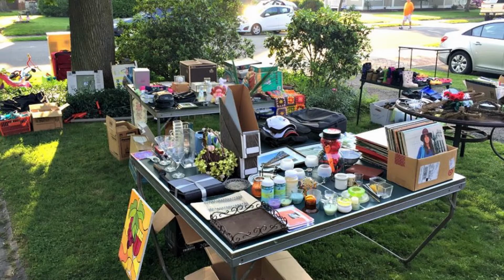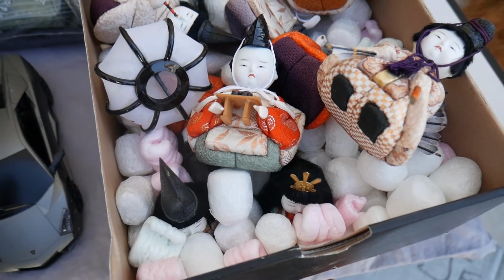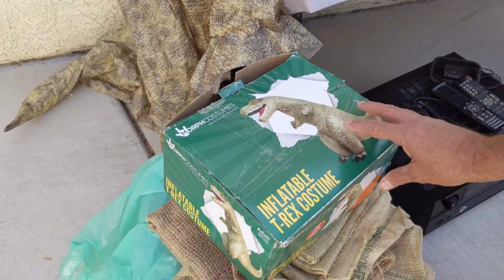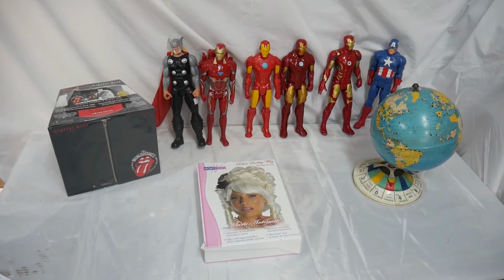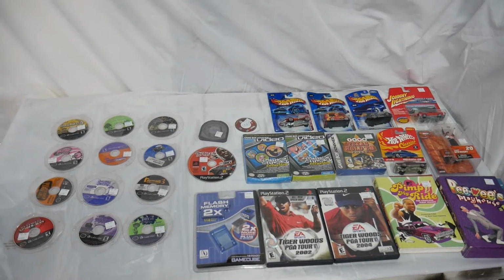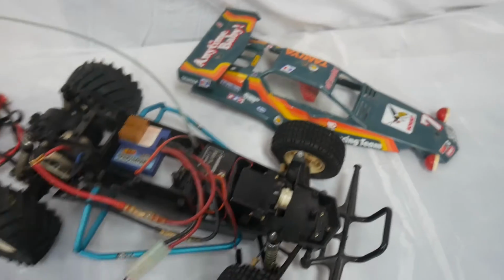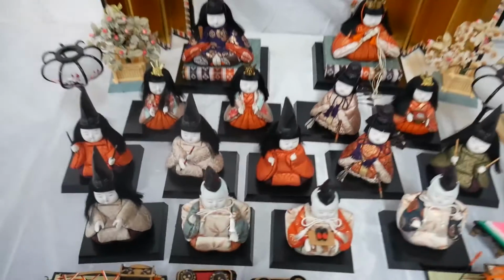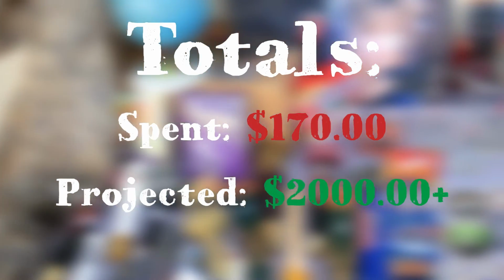Pickin' Vegas Episode 5